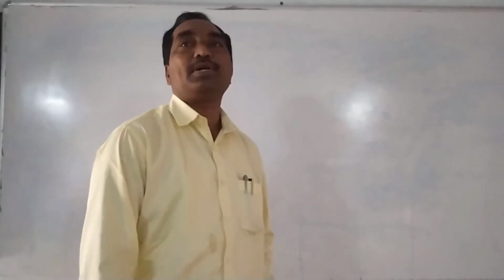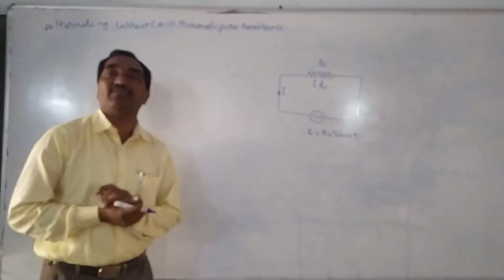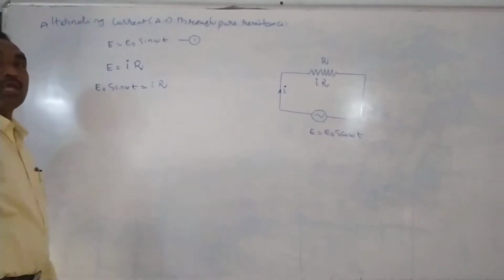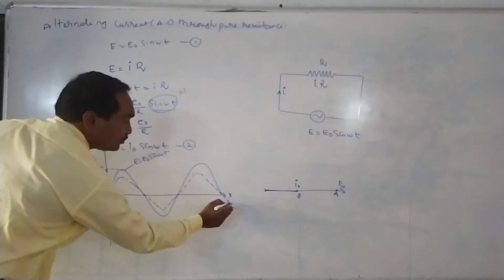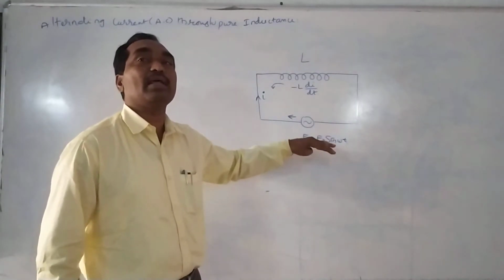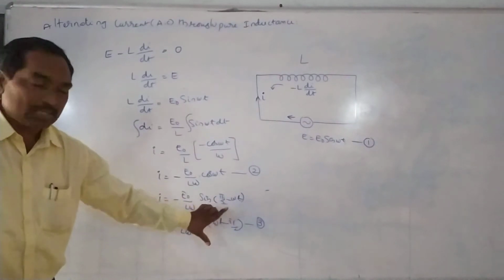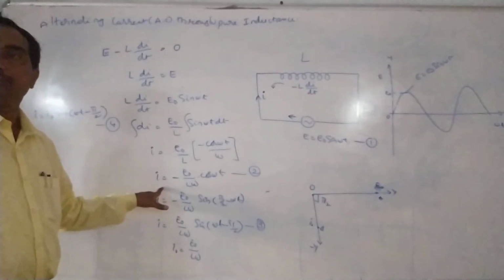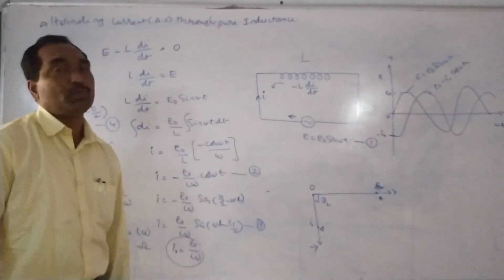Nageswara Rao Asst Professor_A.C through pure Resistance and pure Inductance